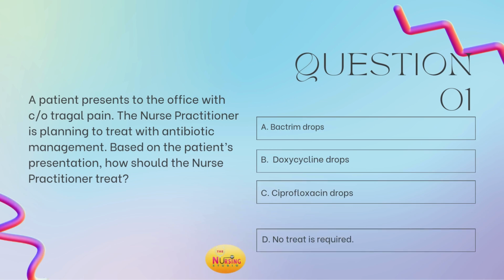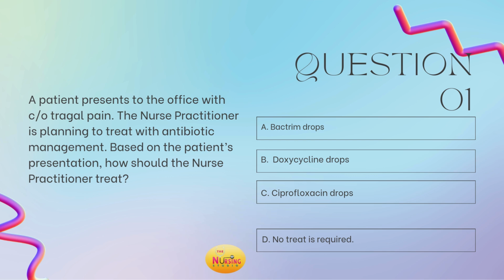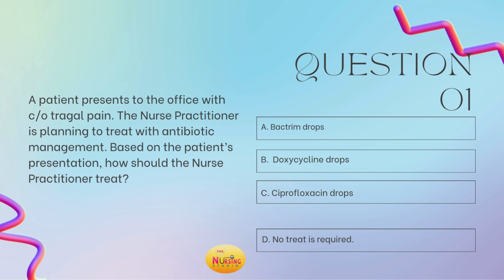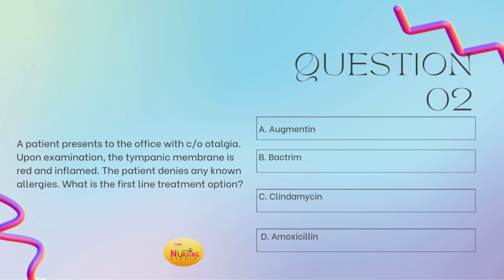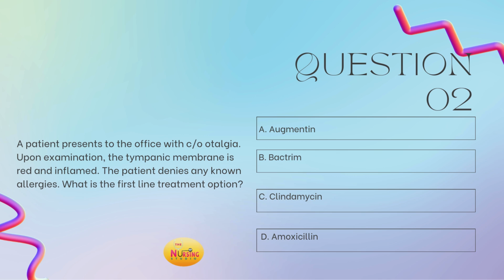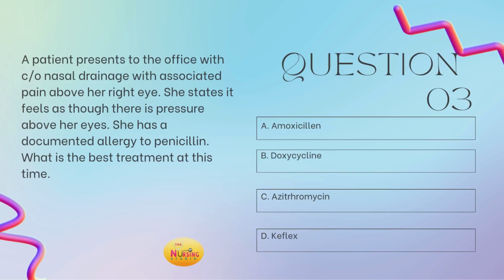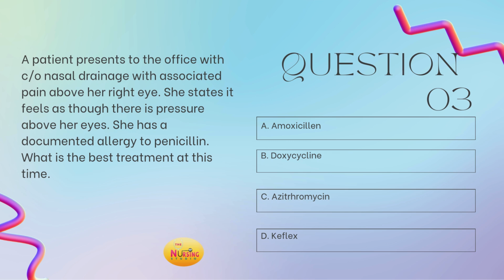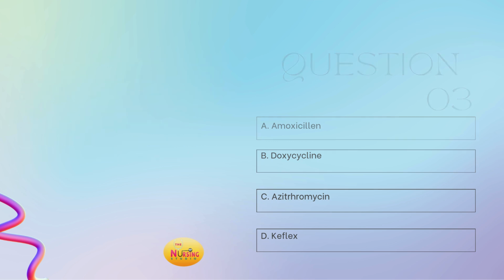Daily Practice Questions for Nurse Practitioner Board Preparation. (Antibiotics application Part 1)